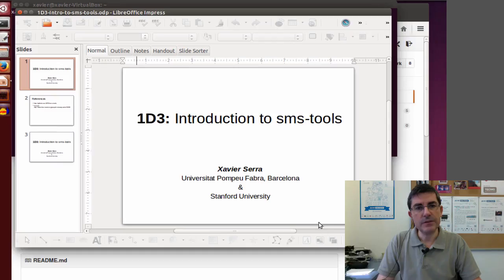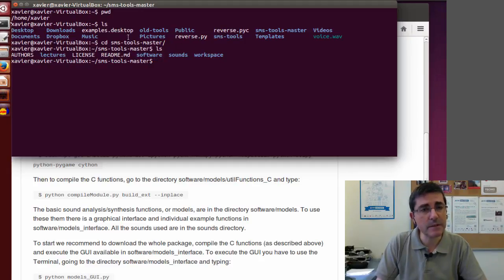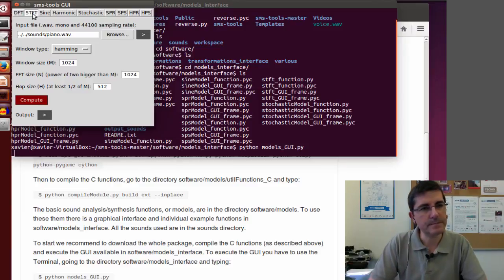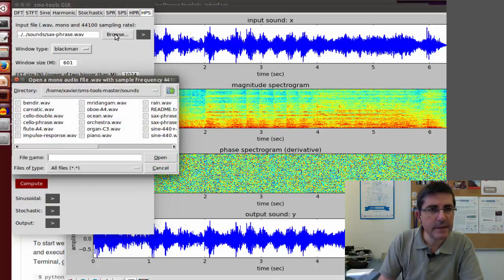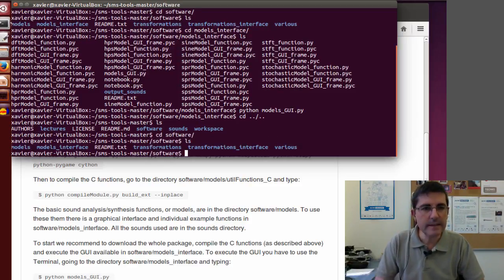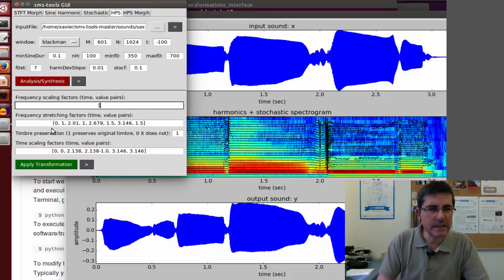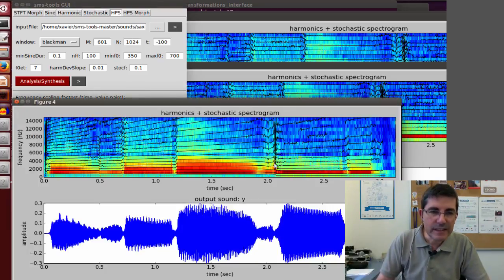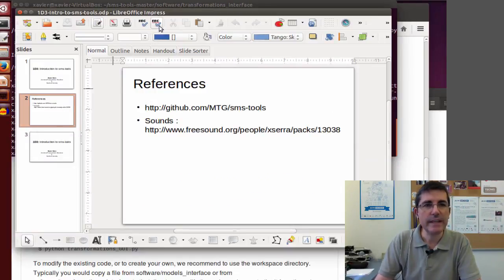1.8 Introduction to sms-tools